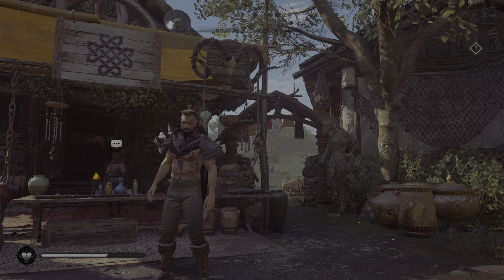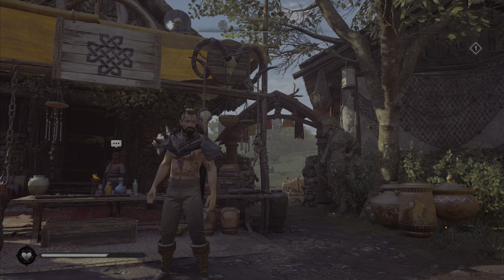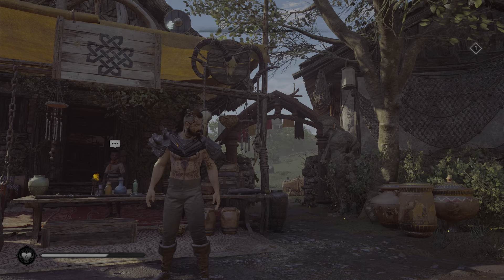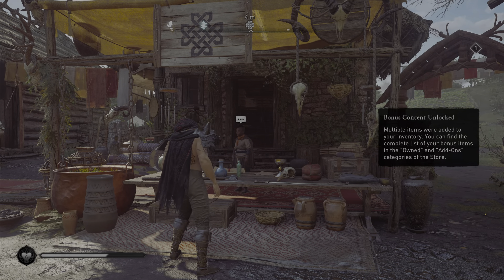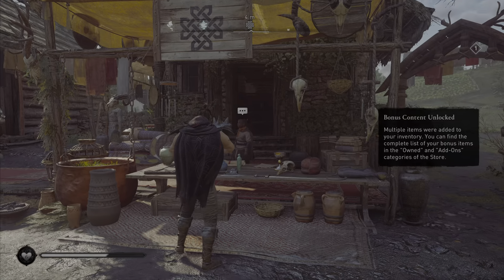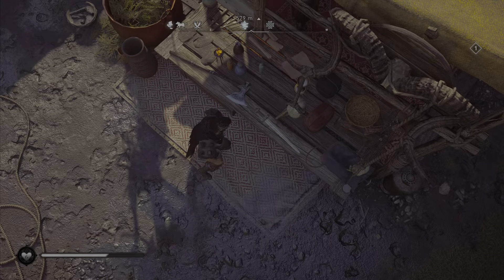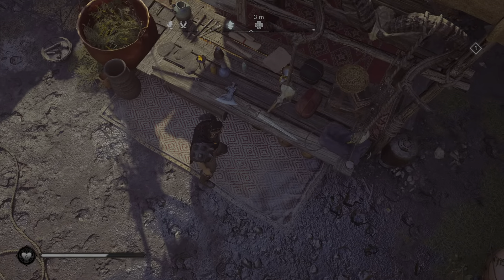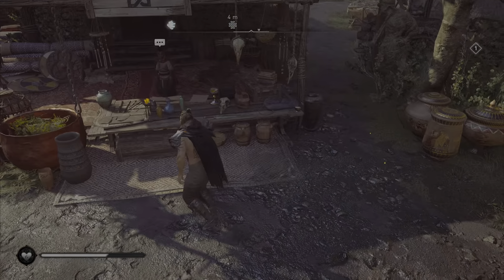Reda Mocks us in Assassins Creed Valhalla Wrath of Druids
Welcome to Smart Glitch Gaming, on this channel we will be bringing you game glitches, cheats, tutorials, and all-around fun.

All support is very grateful and will 100% go back into making this channel better for you lovely lot.
We have:-
and are delighted to announce we now have Merch.

Thank you all for your time and we will keep bringing you exciting videos.